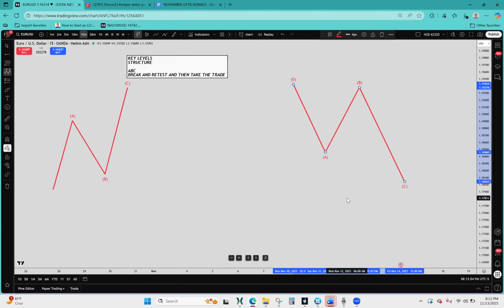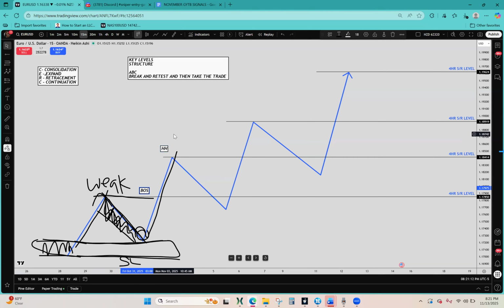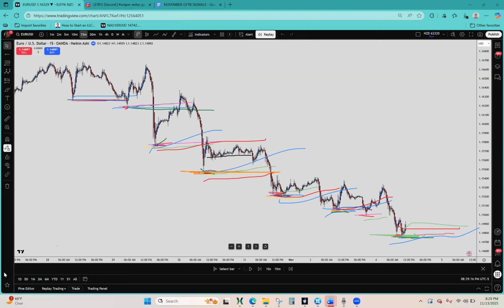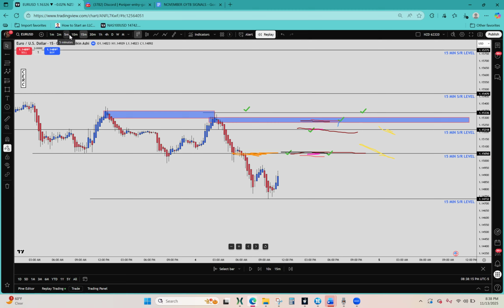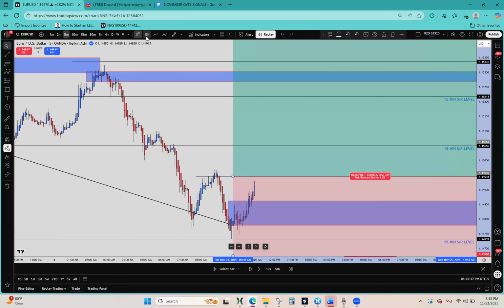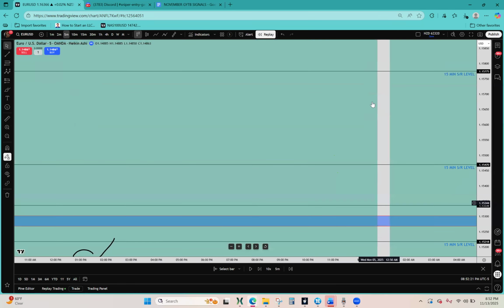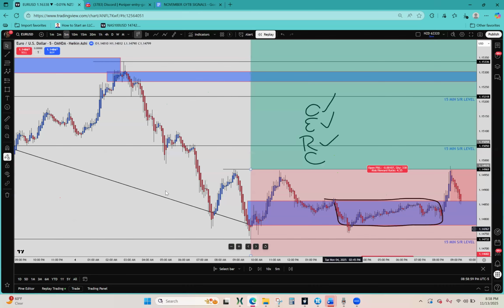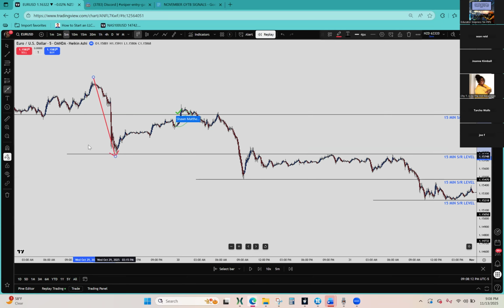Market structure. How to properly notate your key levels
If you struggle with marking up support and resistance the right way, this video is going to clean that up for you fast. I’m breaking down exactly how I map out my levels so you can stop guessing and start charting with confidence.

You’ll see how I identify real zones, avoid the fake ones that throw traders off, and use these levels to catch cleaner entries and better continuation moves. I walk you through the mindset behind each mark-up, why the level matters, and how to use it in real market conditions.

Watch this all the way through, grab your charts, and practice it step-by-step. The more accurate your levels are, the more control you’ll have in the market.